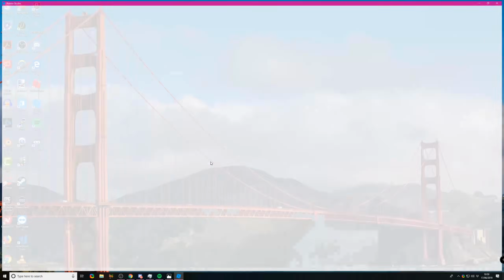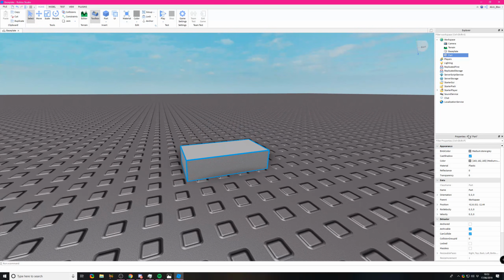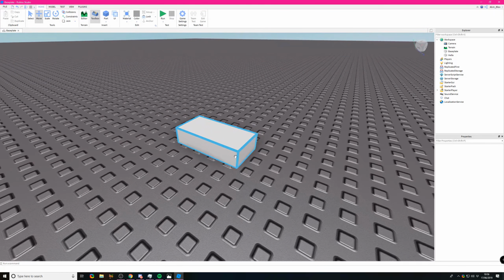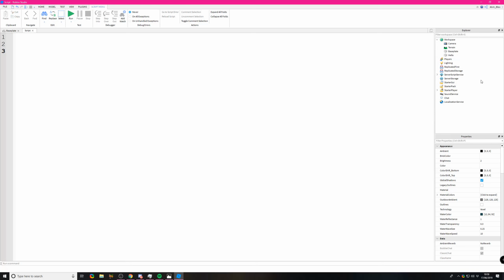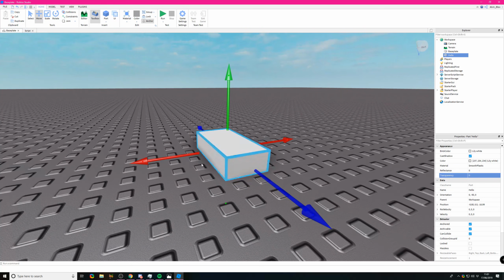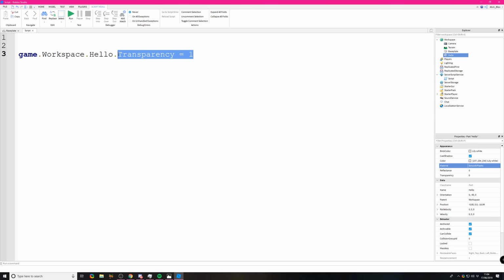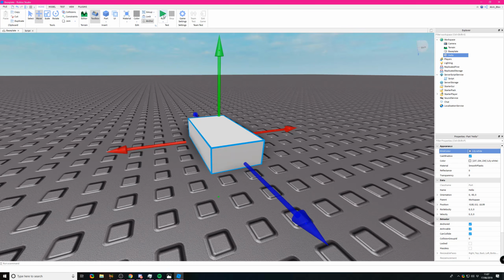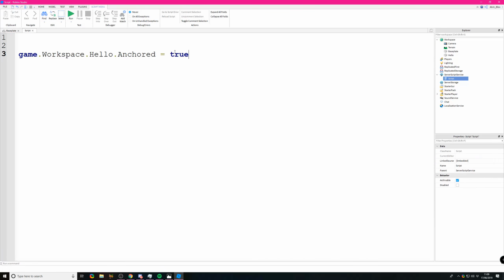Roblox How To Code - How To Script On Roblox - Episode 1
Perfect for viewing in 2020, still works fine :)

Why should you learn to script on Roblox? Well, did you know that you can make money by scripting on Roblox? Thanks to the DevEx scheme, you can make real money by cashing in your Robux, which can be made from your games. To make killer games like the ones on the front page, you need to learn how to start scripting on Roblox. This Roblox coding tutorial will get you on your way.